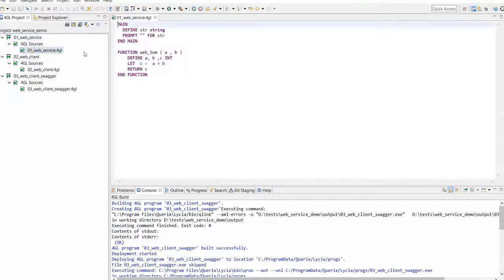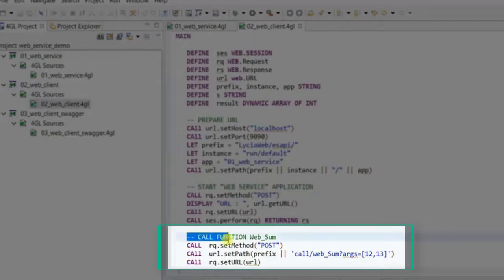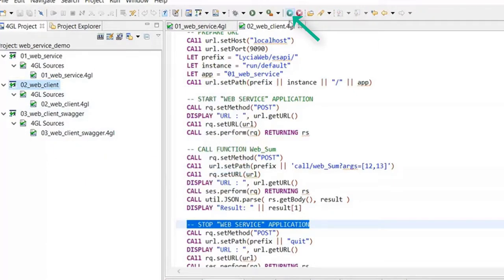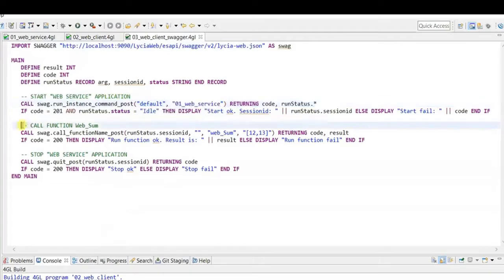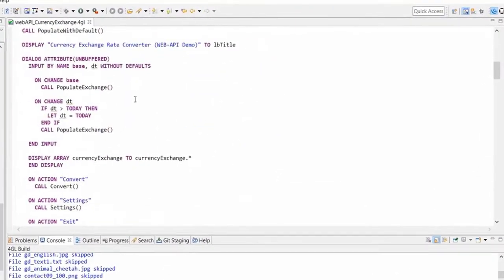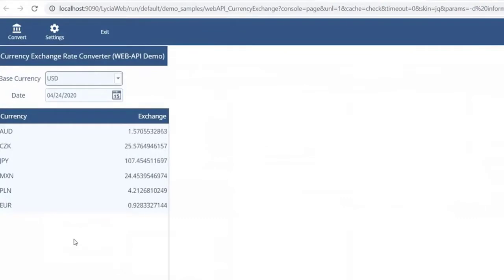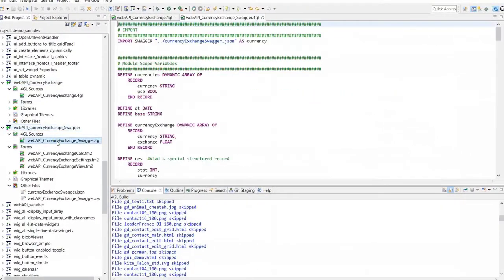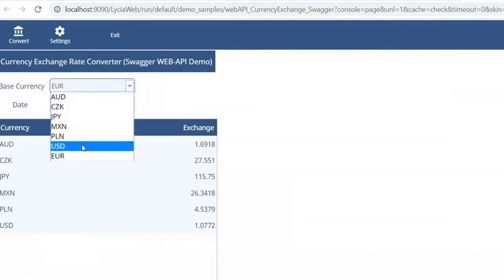Web Services and Web API (Swagger) | Lycia Tutorials | Querix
Find out about the benefits of using the Swagger for 4GL applications in this video.

The demos:

Applications:
03_web_service
03_web_client
03_web_client_swagger

Applications:
webAPI_CurrencyExchange
webAPI_CurrencyExchange_Swagger